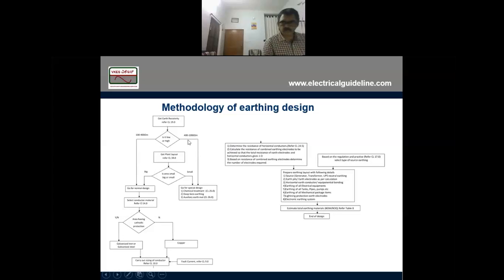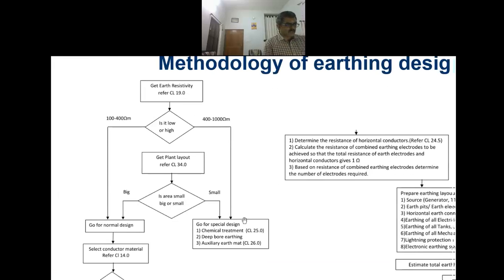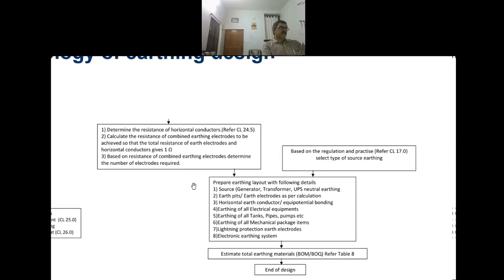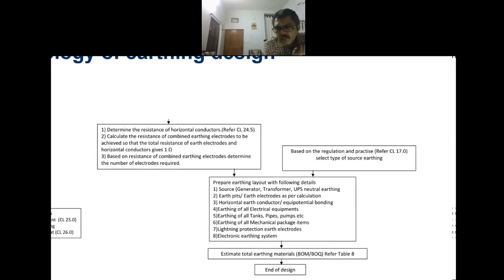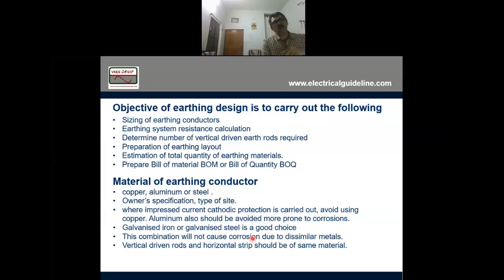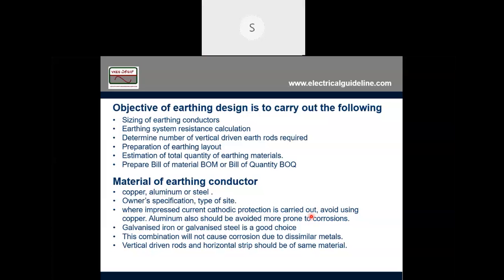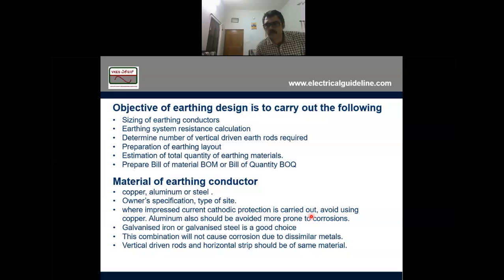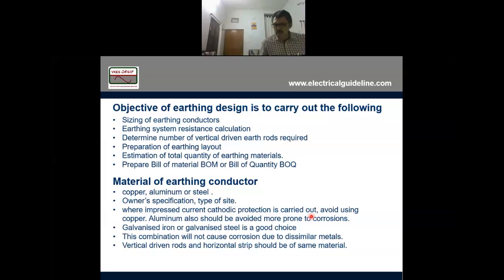Industrial Grounding training Sep 2020 2020 09 14 20 19 11